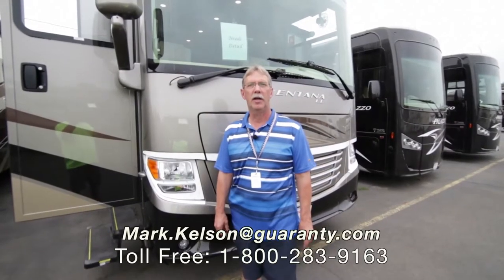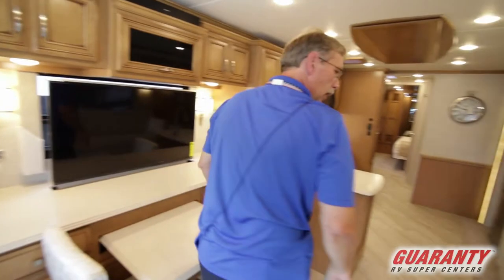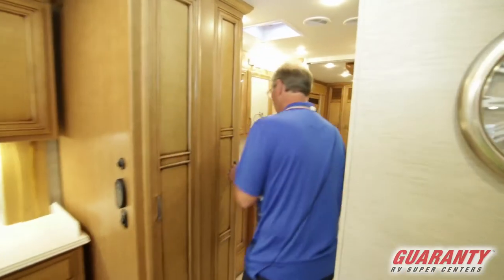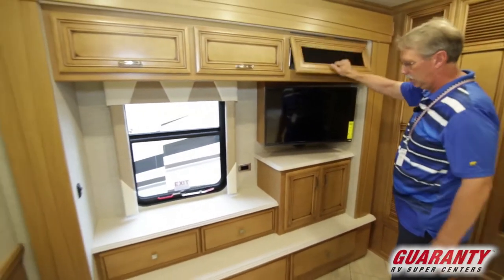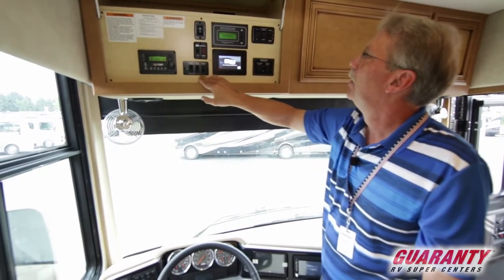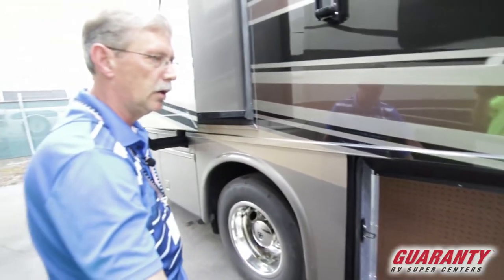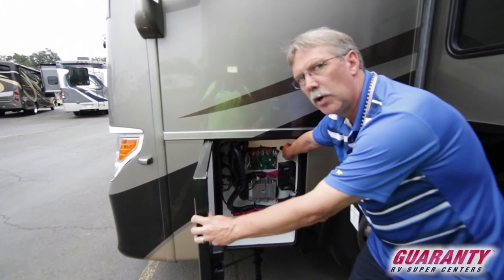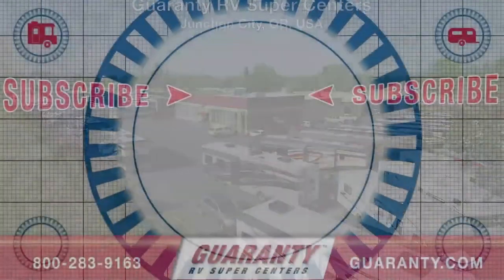2018 Newmar Ventana LE 4048 Class A Diesel Motorhome Video Tour • Guaranty.com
2018 Newmar Ventana LE 4048 — The open road is calling to you and this 2018 Newmar Ventana LE 4048 is the perfect vessel to make that life-changing venture. This high end Class A coach is quite remarkable when it comes to the amount of options that it has to offer with it’s price tag. This coach is truly the perfect way to experience trip through the countryside all while having all the comforts of home wherever your heart takes you.

This 40'0" foot coach is all about comfort when it comes to traveling. The Comfort Drive steering system allows the captain to pilot this RV with ease as well as easing driver fatigue for those extremely long journeys. The double-pane windows keep the interior quiet from the exterior road noise. The well-renowned Freightliner Chassis gives you reliability as well as strength for a more than comfortable ride. The chassis combined with the power diesel engine gives you the power you’ll need to charge up any hill without any fret.

When you arrive at your destination, heads will be turning as you pull into the perfect camping spot for the night. Unpacking and setting up camp is a breeze thanks to its underbelly storage. Once the site is all set up, go inside and open all four of the slide-outs. Watch as the floor plan of this coach comes to life as all four slide outs give you tons of room for entertainment. Once you’re all settled in relax and watch the latest news on the large LED TV located just above the mid-ship slide-out dinette.

Another area where this motorhome shines is in the kitchen. This model has top-shelf appliances, including a Norcold four-door refrigerator with ice and water in the door to compliment the Whirlpool convection/microwave and three-burner stovetop that complete this gorgeous kitchen.

When you’re ready to unwind at the end of the day, you'll find the ultimate in relaxation awaiting you in the luxurious bedroom. Watch your favorite show on the LCD TV as you relax in the walk-around master bed. Windows on either side of the slide out provide natural light and ventilation as desired. The second closet is plumbed for a washer and dryer, which Guaranty can install.

To freshen up for the evening or get a jump on the morning, the full bathroom is just a couple steps forward. It’s smartly and tastefully laid out with two stainless steel sinks, toilet, big shower with seat and skylight to add to its bright, airy ambiance. The window keeps the room fresh.

Other notable features include:

• Air horns,
• Rear hitch for towing car,
• Rear ladder,
• Slide out awning covers,

This sophisticated 2018 Newmar Ventana LE 4048 Class A motorhome might be one of the smaller of Newmar’s diesel pushers, but it’s definitely not shy on features, style or comfort. Visit Guaranty to take a test drive today.